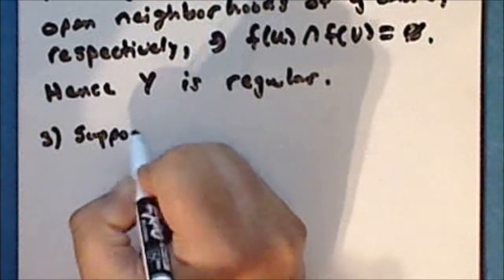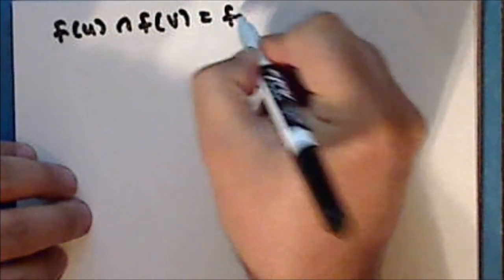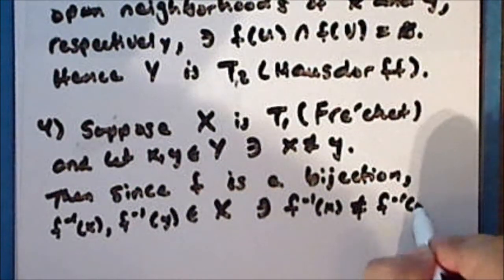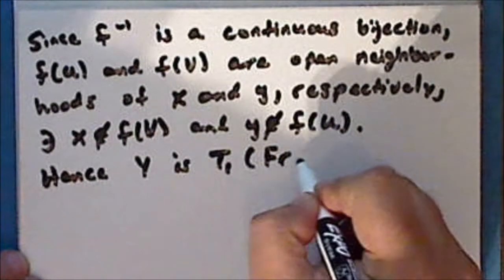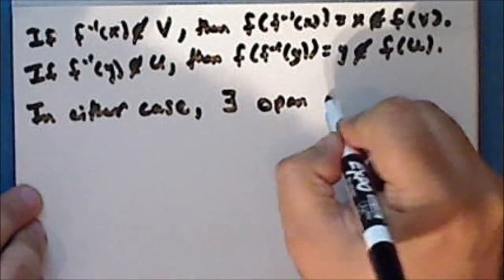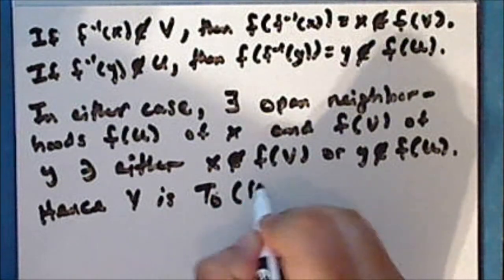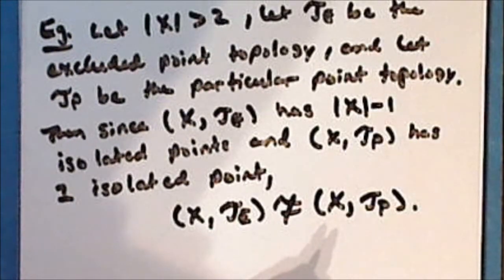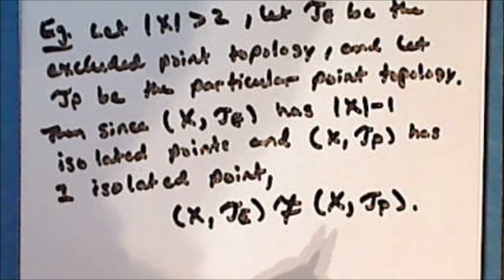General Topology Lecture 21 Part 4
Twenty-first lecture in general topology. Topics include homeomorphisms and topological invariants. This lecture is in four parts.